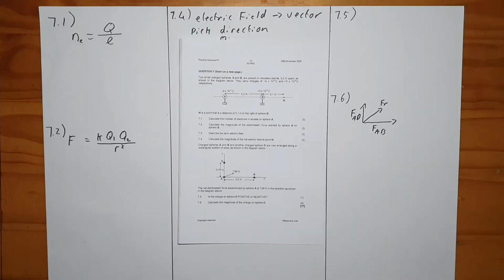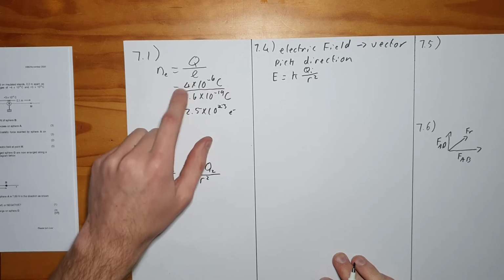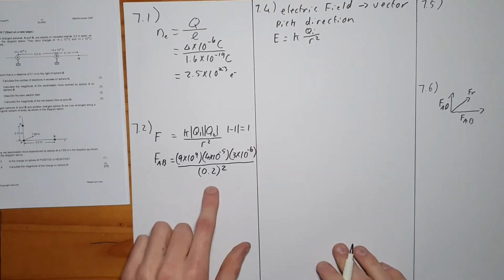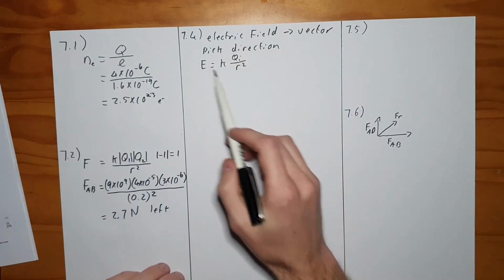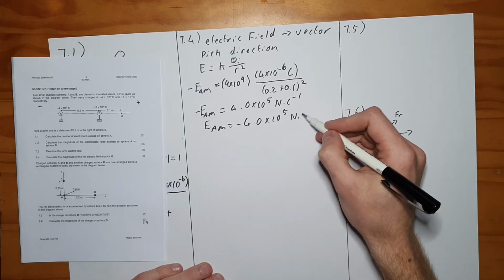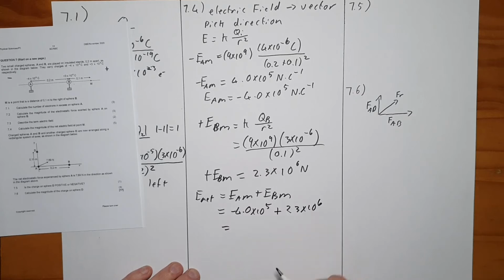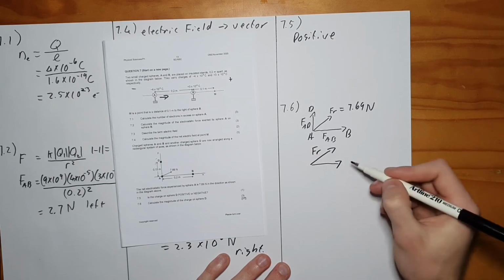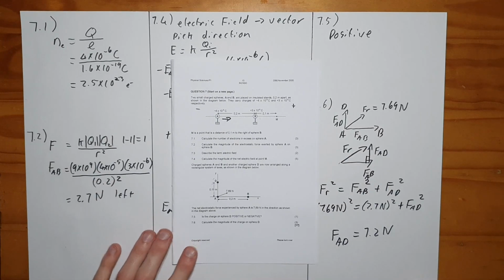Matric/Grade 12 Physics Past Paper Question 7 Electrostatics and Electric Fields Explain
In this Video I cover question 7 of the November 2020 physics past paper. The question looks at electrostatic forces due to two spheres and the electric field due to test charge. Thing to remember for this question are:
1. Charge is a scalar, so we use its magnitude, thus don’t include the negative or positive I the calculations
2. Electric field is a vector, so we need to indicate the direction of the field
3. A test charge is always taken as a positive pi point charge
4. The charge of an electron
I explain how to go about solving each sub question and the simplest approach to them.